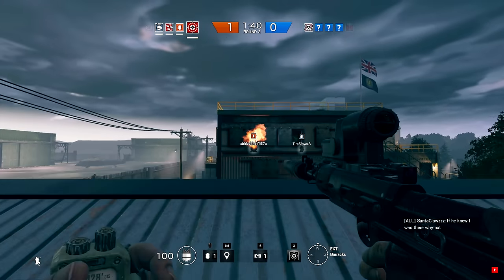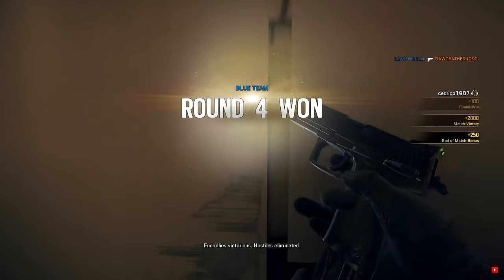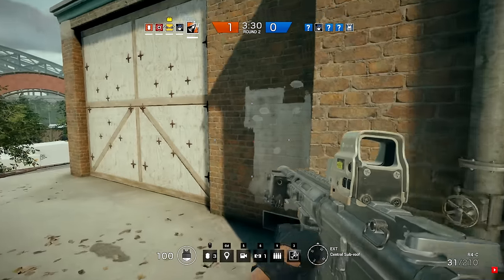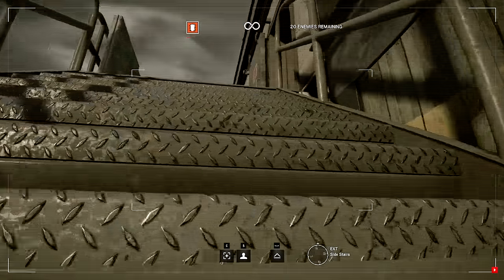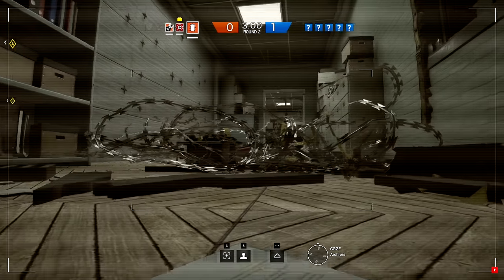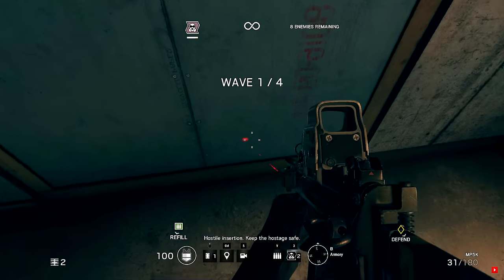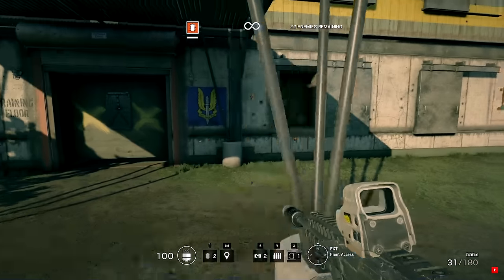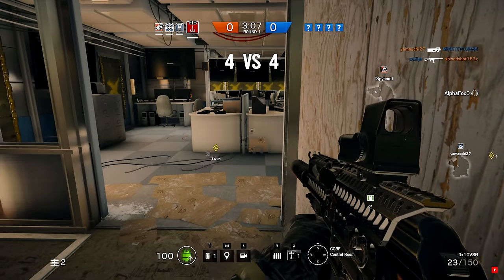Rainbow Six Siege Tips and Tricks – 10 Rainbow Siege Tips and Tricks Part 1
Rainbow Six Siege Tips and Tricks that will improve your DOMINATION on the Battlefield. 10 Tips and Tricks to give you the advantage in Rainbow Six Siege!

(Rainbow Six Siege Website with Maps)

Playlist: Rainbow Six Siege
Rainbow Six Siege: Everything that you need to know about Ubisoft's latest shooter. Rainbow 6 Siege qualifies as a tactical shooter. No respawns, only 1 life. A complete overview of all operators in Ranbow Six Siege, Awesome teamwork on the new Rainbow Six Siege Terrohunt mode and Rainbow 6 Siege Tips and Tricks

Channel: FOG of GAMING – FOG of GAMING is a Global Gaming channel. We travel the World to play Battlefield Hardline against players from different Countries and we produce BFH Videos to improve YOUR domination on the Battlefield

Playlist: GUN BENCH – The EASY WAY to Unlock all Syndicate guns and which guns are the best for every class in BFH. We also show you how to tweak your guns for maximum damage

Playlist: BATTLEFIELD HARDLINE GAMEPLAY – Awesome BFH Multiplayer Gameplay! We will post killstreaks and we will tell you how you can do this. Only killstreaks above 10 kills will be posted. We also have 2 BFH tier 4 unlocks, we got them the hard way. Luckily things changed after the Criminal Activity DLC and you will be able to get your own tier 4 unlock a lot easier using our tips and tricks.

Playlist: SUPER START – The most optimized way to start your round. Dominate the game from the start. The SUPER START is optimized for a Maximum amount of Kills, Cash and Team Benefit and all that in the shortest time possible. These are advanced tactics for beginners.

Playlist: THE OBSERVER – our new long-term project to give you the advantage. This project will give you a deeper understanding of what goes on in BFH. These are tactics for experts.

Playlist: THE LONE WOLF – Tips and Tricks on how to dominate on your own. We show you how to get an epic killstreak and how you can create a 2 car RPG hideout.

Playlist: Call of Duty BLACK OPS 3 PS4 – Call of Duty BLACK OPS 3 LOCUS and Gameplay

Playlist: CHECK IT OUT – Get the first look at the best games on their release day. Check out the first in-game footage of these amazing games:
Project Cars